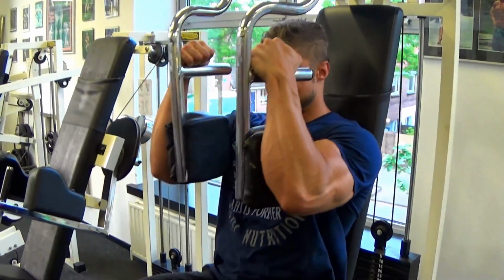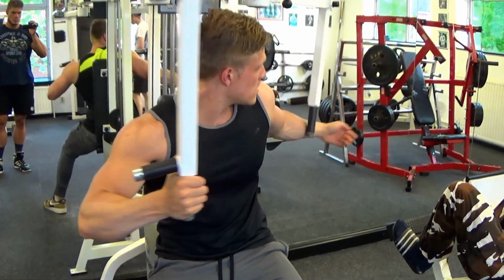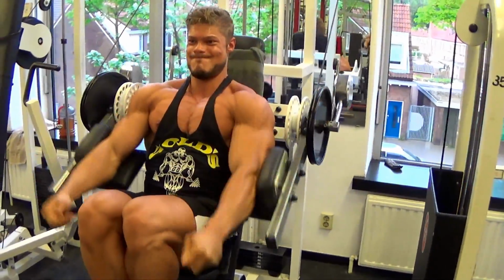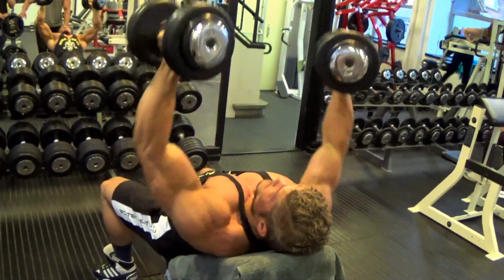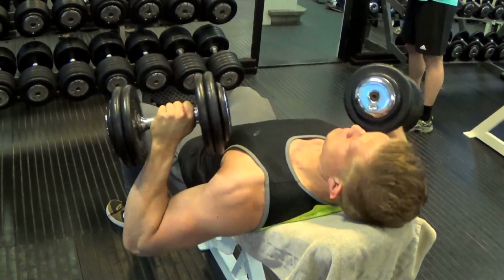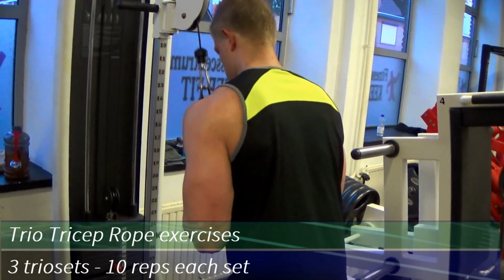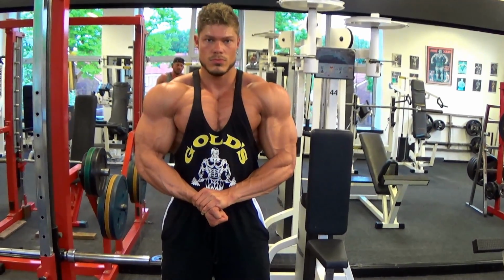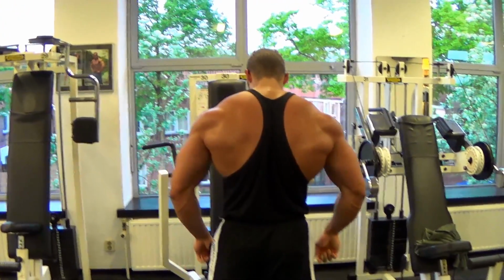BEST PUMP For Chest Ever | Chest & Tricep Workout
WORKOUT

Chest Press (Warm-up exercise)
5 sets, 10-12 reps

Pec Deck Flyes
4 sets, 10-12

Flye Machine
4 sets, 10-12 reps

Pullover Machine + Body-weight Dips
3 supersets, 10 reps each

Extended PUMP set: Dumbbell press on 4 different inclines
10 reps each incline, no break

Underhand Tricep Pushdown
4 sets - 10-12 reps

Tri-set of Tricep Rope: Rope pushdown, overhead rope extension, rope skullcrushers
3 Tri-sets 8 reps each set of the Tri-set

Body and Fashion | Supplementation and Clothing

Music
TheEnigmaTNG